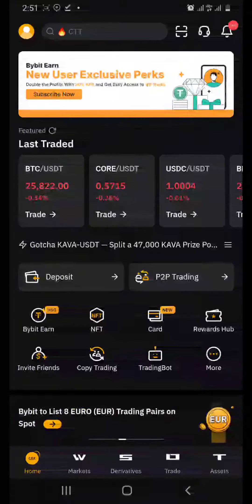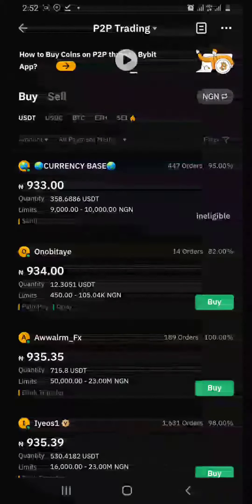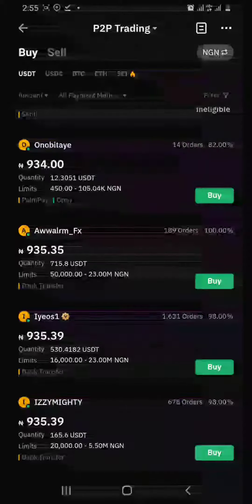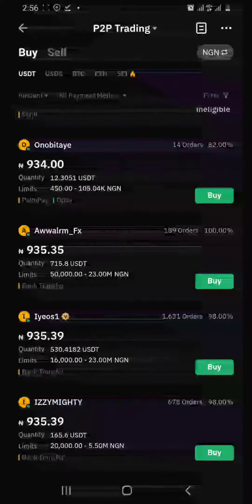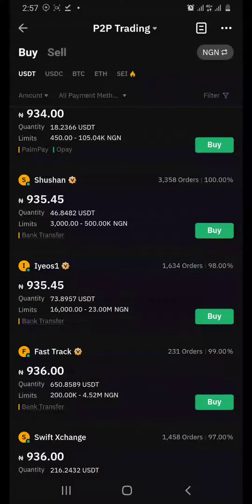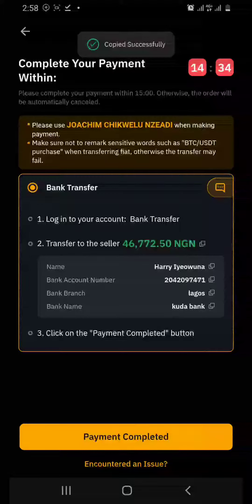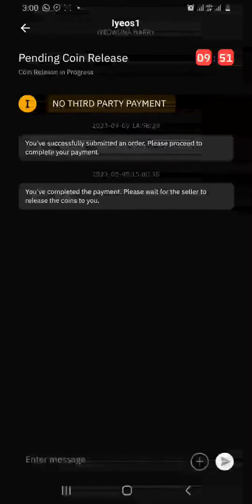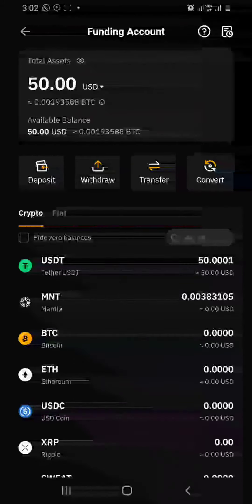How To Avoid Scammers On Bybit P2P.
The best way to avoid Scammers on Bybit P2P is to look out for Legit vendors with high percentage ratings and high number of volume.